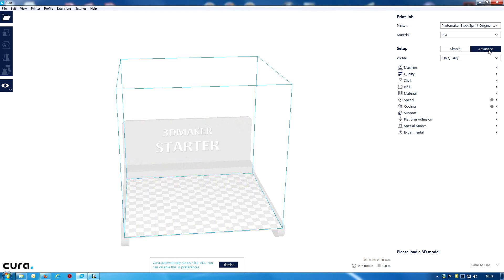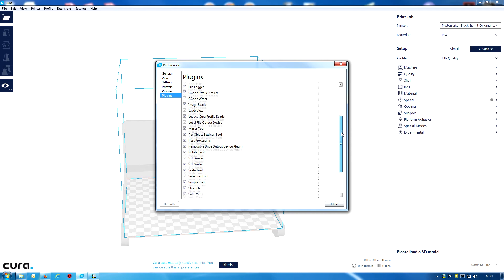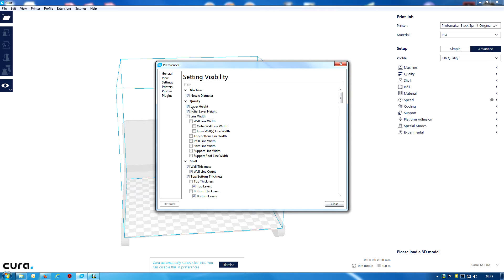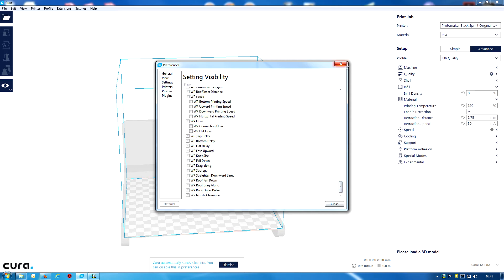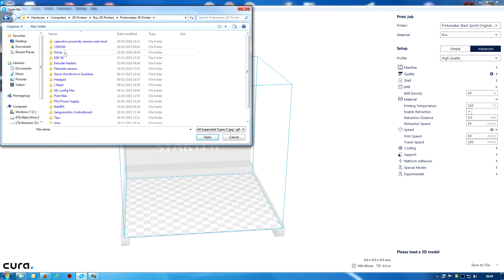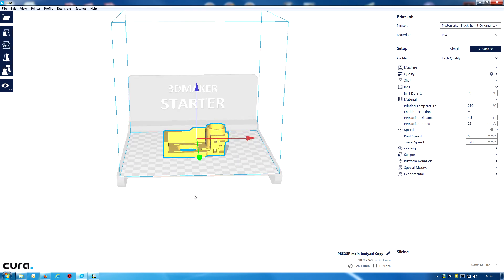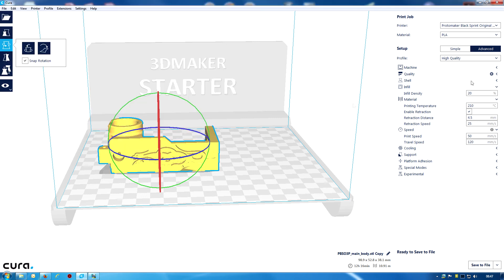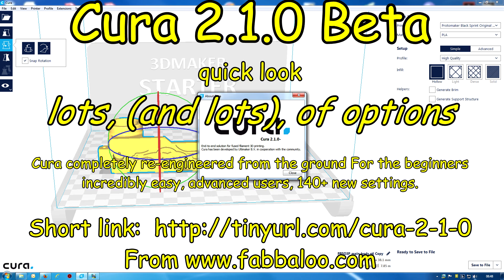Cura 2 1 0 Beta quick look lots of options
Cura 2.1.0 Beta quick look lot of lots options

I got a shock at all the options, (lots and lots),  under the advances tab... (there are over 140 new customizable settings.)

This is only a brief look and play around, I do not make or create G-Code or 3D Print from using Cura 2.1.0 Beta at this time

The Fabbaloo blog, link below, says:=

Ultimaker has released a new open-beta version of Cura, their popular slicing software, and there’s much good news and a bit of bad news.

According to their announcement about Cura 2.1:

Cura has been completely reengineered from the ground up for an even more seamless integration between hardware, software and materials. Together with its intuitive new user interface, it’s now also ready for any future developments. For the beginner Cura makes 3D printing incredibly easy, and for more advanced users, there are over 140 new customizable settings.

The new software for a quick test. It’s all a bit weird though, because the new version, labelled Cura 2.1, has an internal version number of 15.04.5, and the “old” version The link below details that: been using for some time has version number 15.06.03.
Strange. This may explain some of the interface differences observed.

Short link shown in the video:-

With a big Thank You to